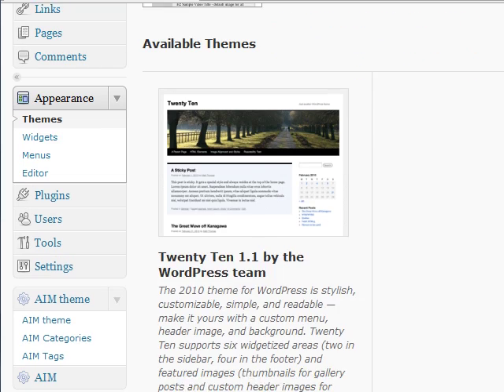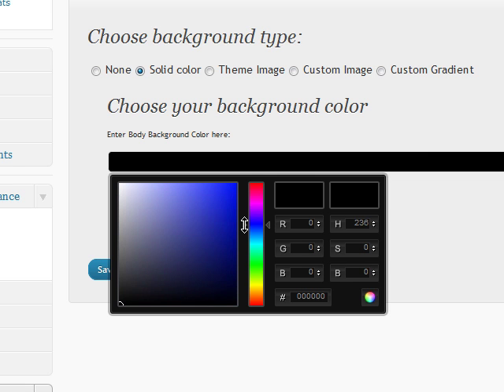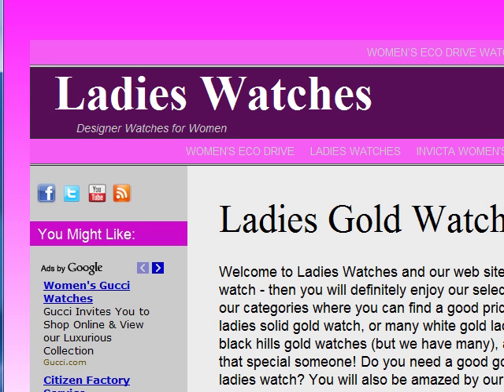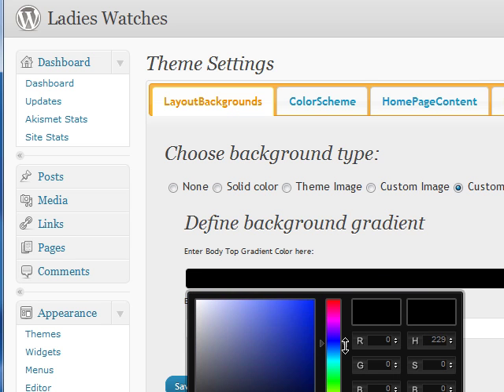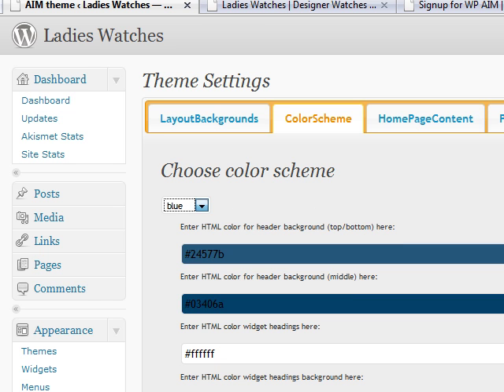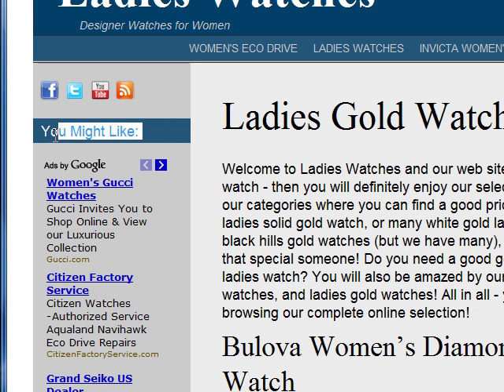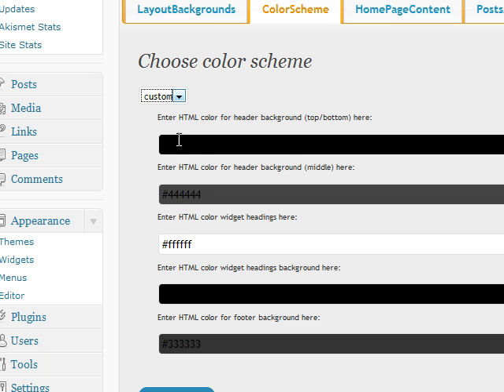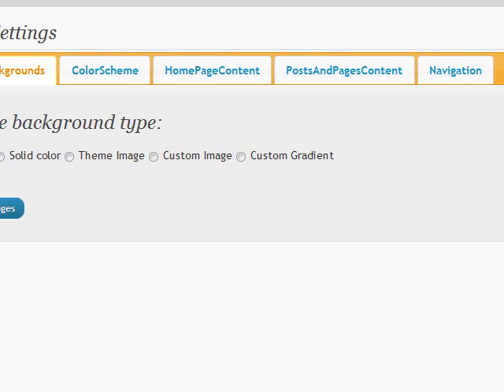WP AIM Theme Configuration Part #1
WP AIM Automated Income Machine Wordpress theme setup and configuration video #1.  In this video we talk about setting up the theme's background and color scheme options.